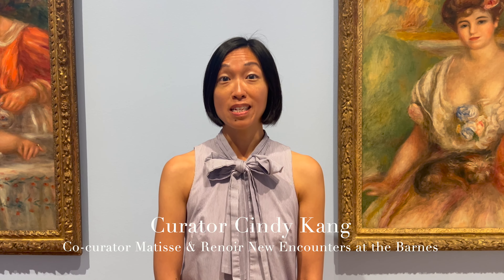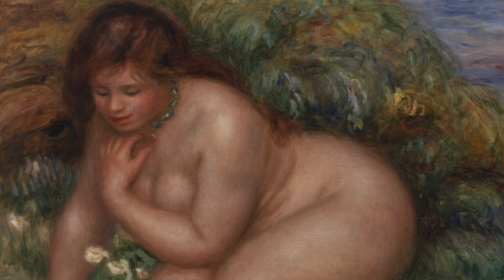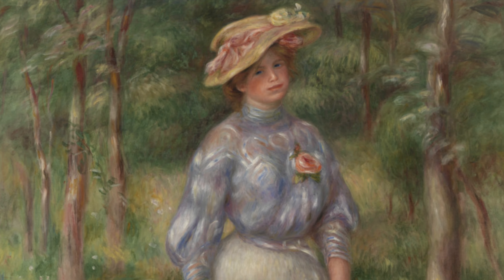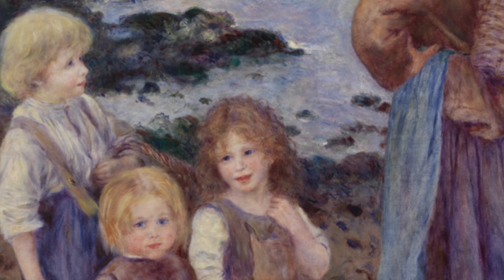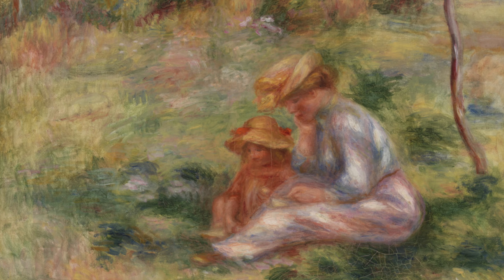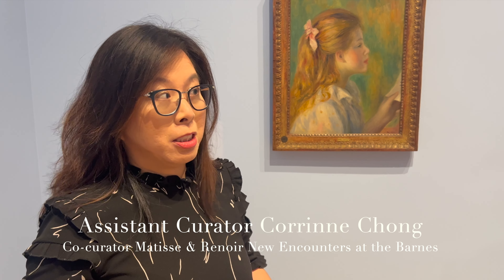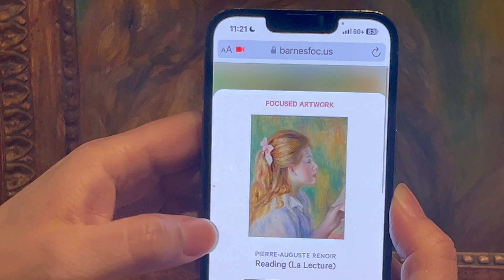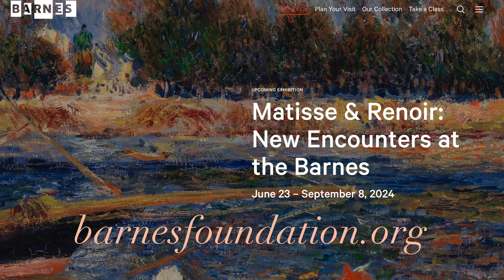Matisse & Renoir New Encounters at the Barnes